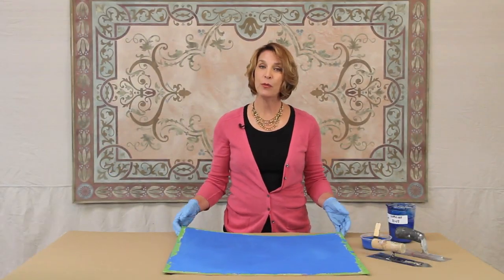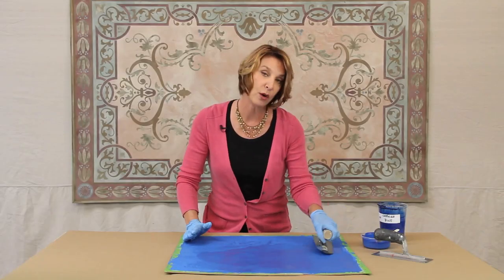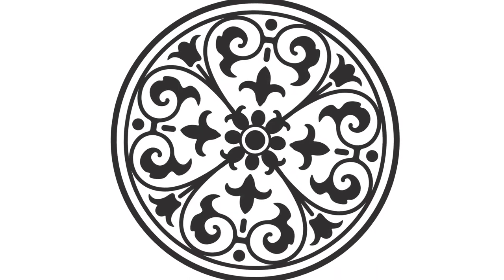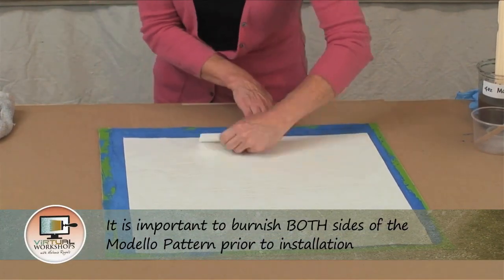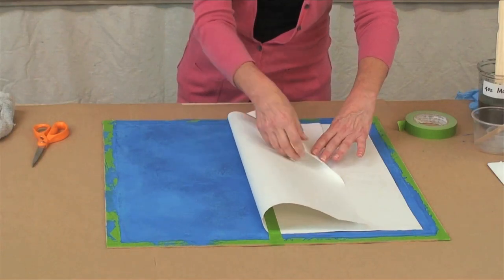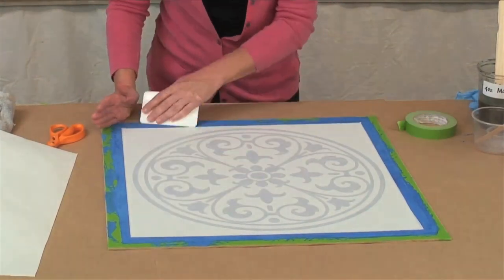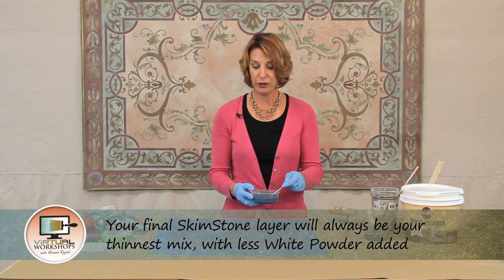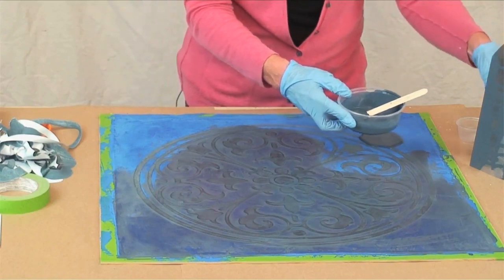How to use SkimStone and Modello Masking Stencils, Part 4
How to apply Modello Designs decorative masking stencils to create a unique pattern on a SkimStone surface.